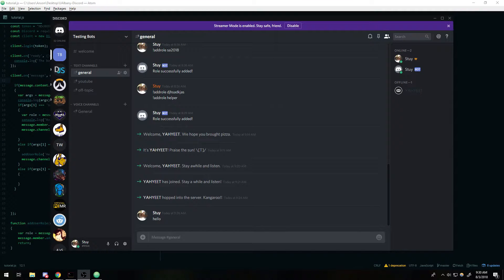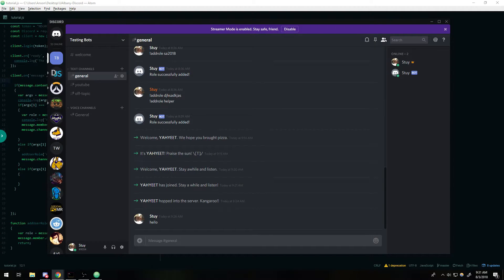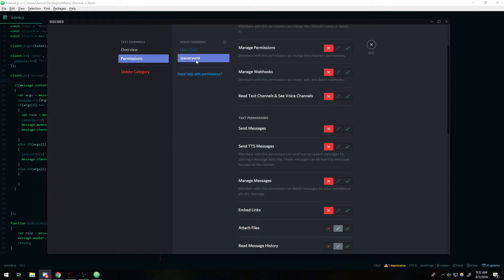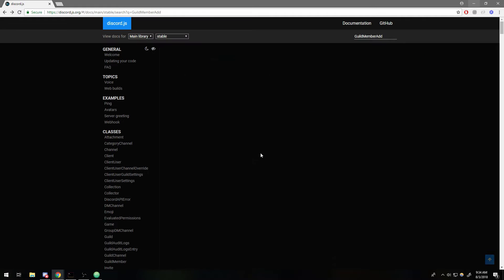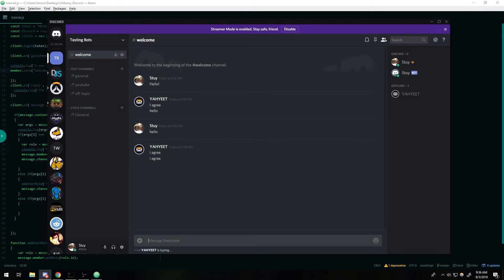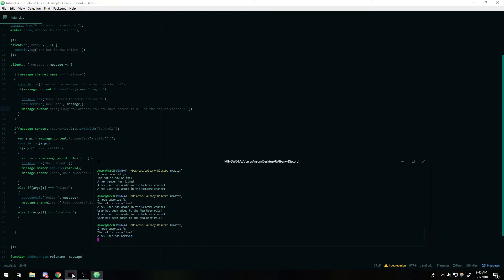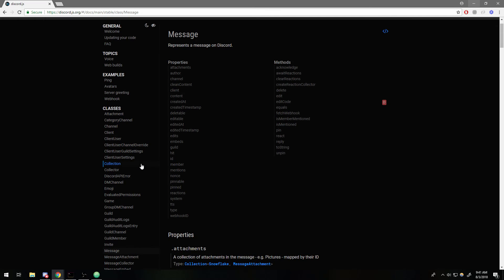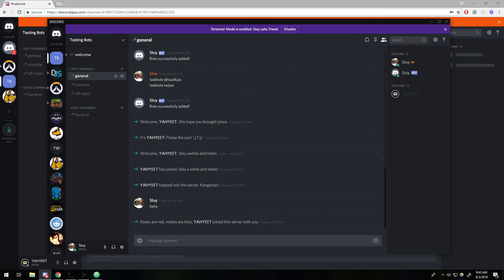Discord Bot Tutorial - How to set up a welcome channel for new users on your server!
This is a tutorial for server owners on how they can set up a simple channel where a user can read rules & information, and "agree" to the rules by writing that in the channel. Afterwards, they will be granted access to the server channels.